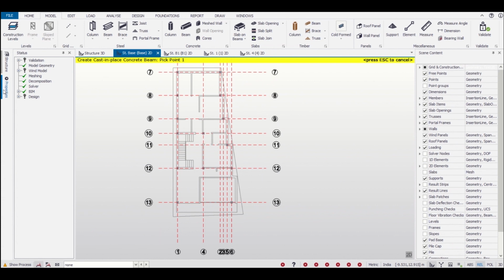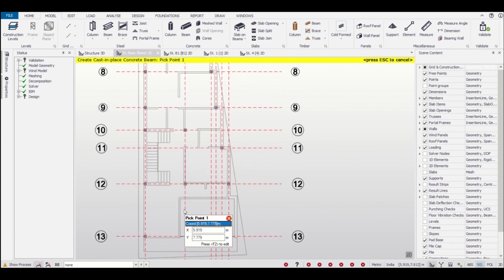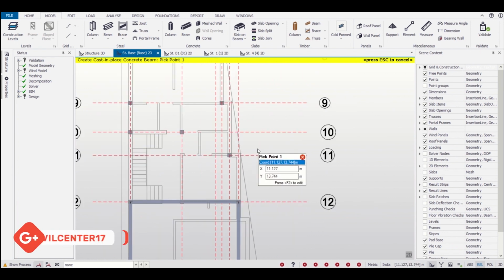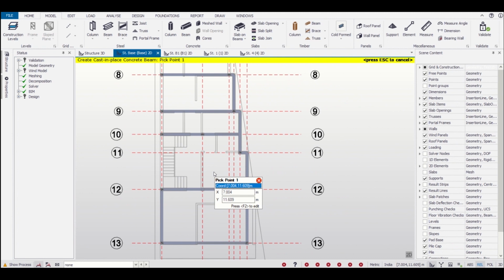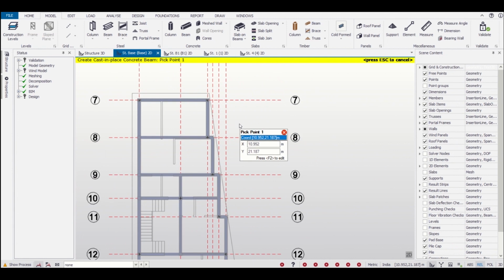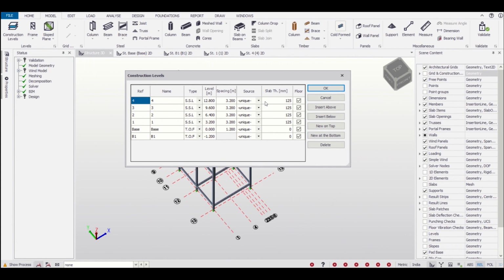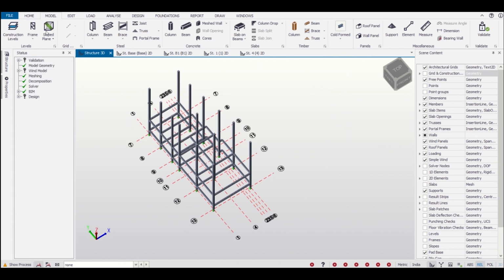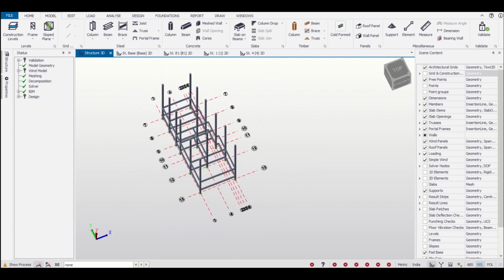G+3 Building Design in TSD Ep. 3